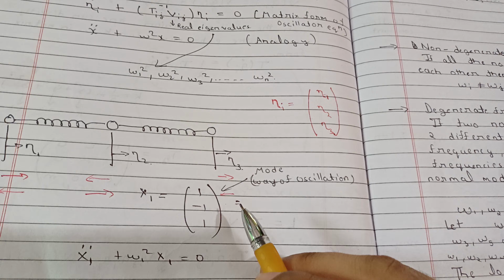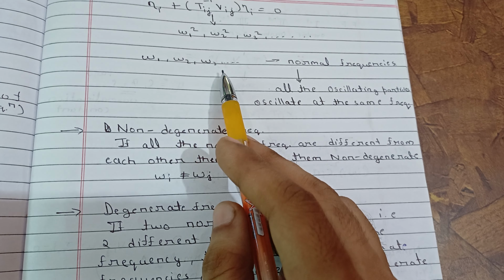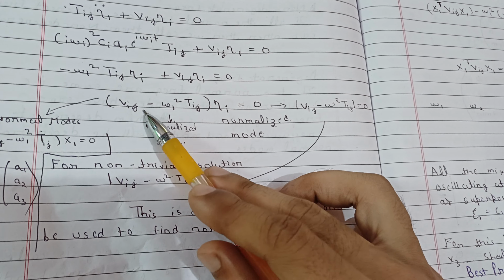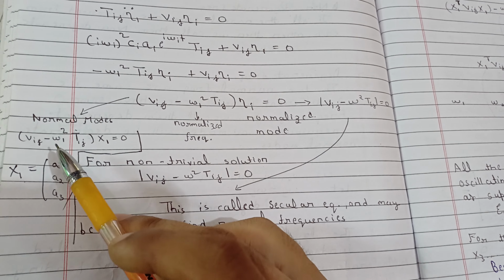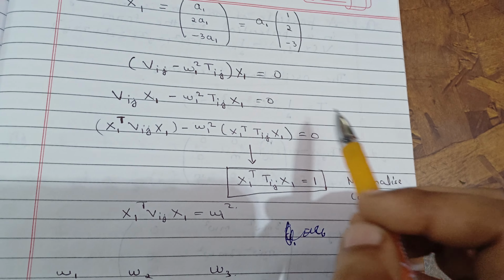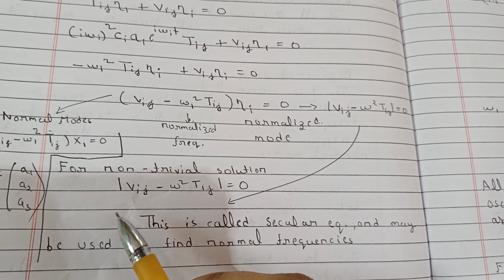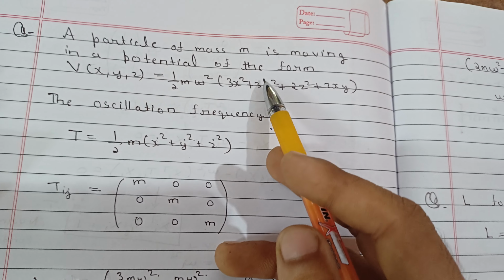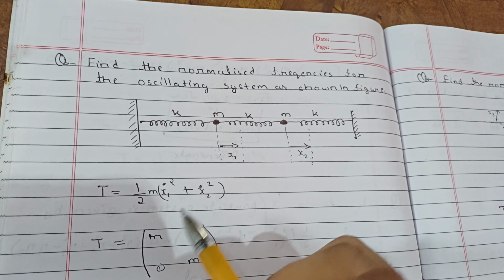Lecture 37 || Classical Physics || Small Oscillations